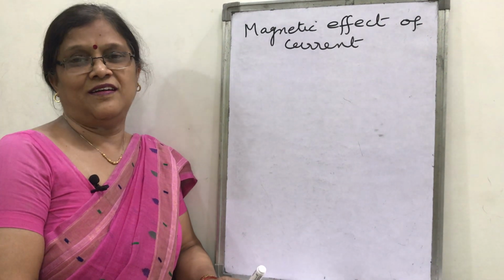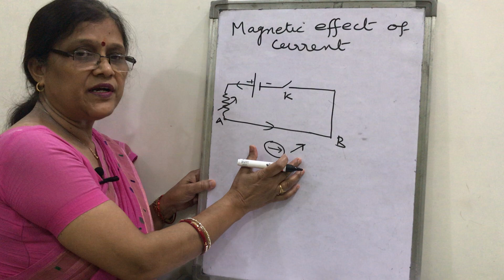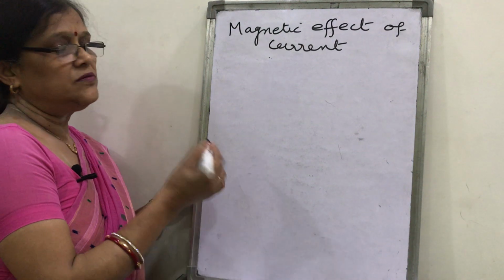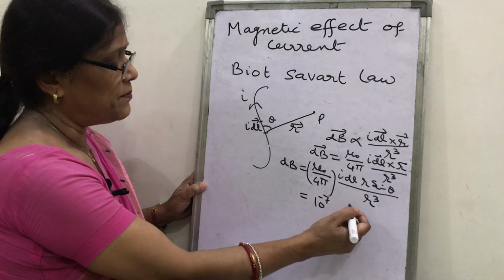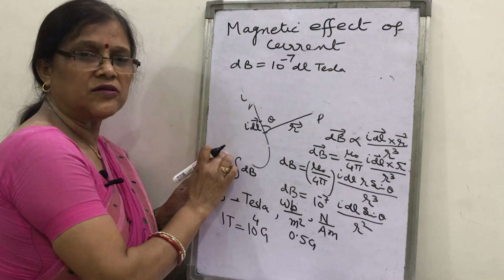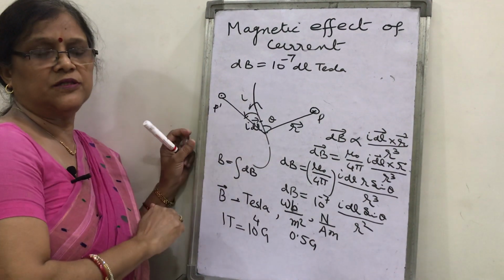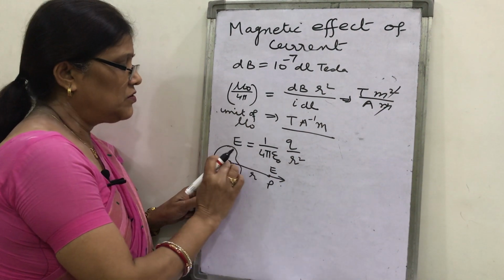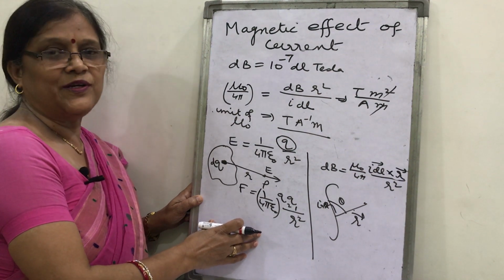Magnetic effect of Current || Biot Savart’s Law || FacePermeability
1)Unit of magnetic field and permeability of free space
2) Comparison of electric field (coulomb's law) and Biot Savart law.